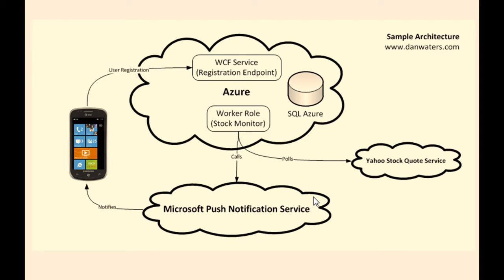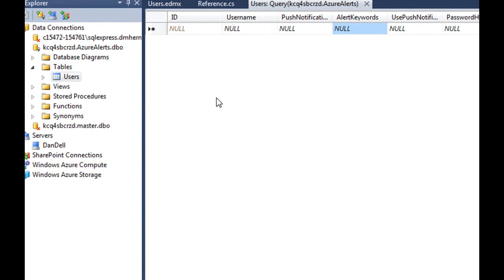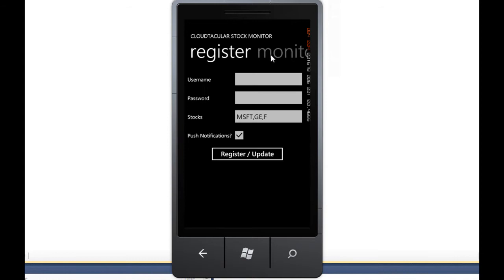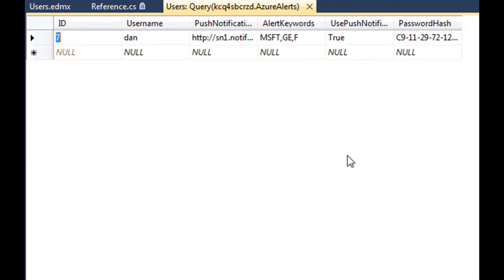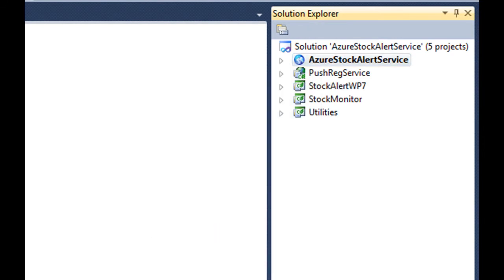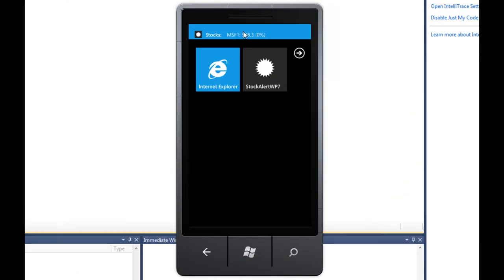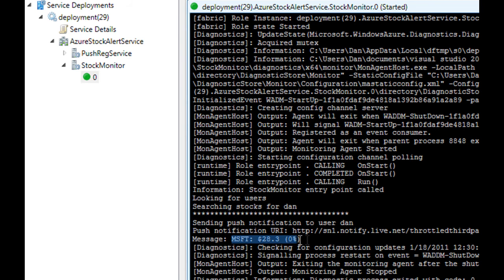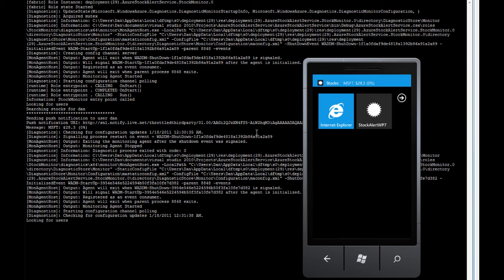WP7, Azure & Push Notifications Demo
A quick glance at the power of the cloud in mobile scenarios with Windows Phone 7, Windows Azure, SQL Azure, and push notifications